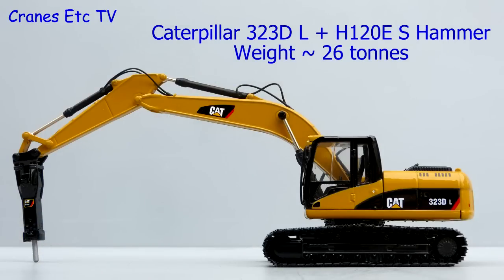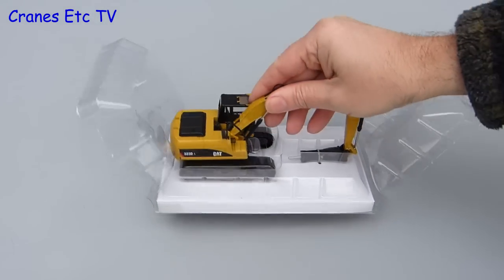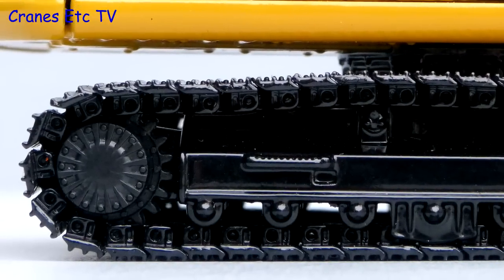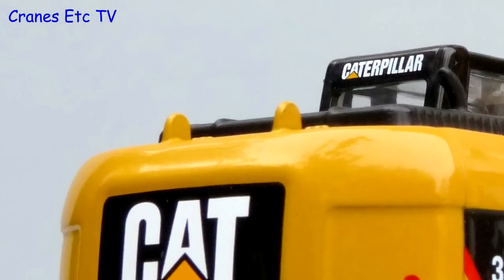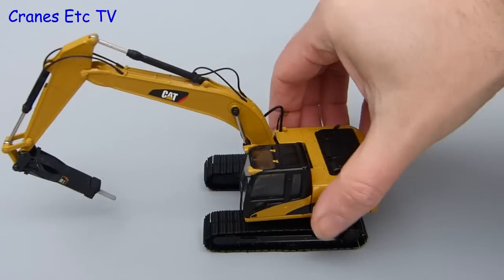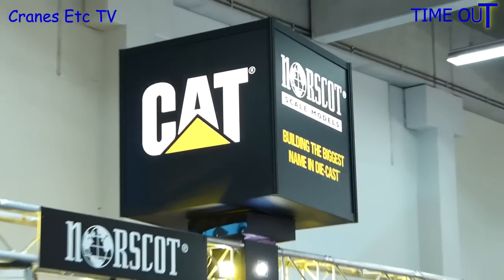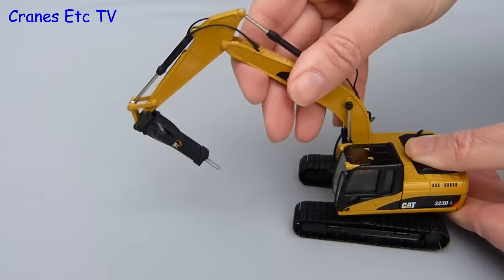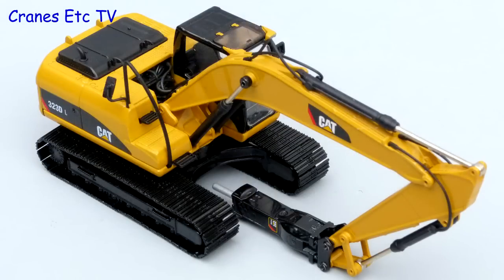Norscot Caterpillar 323D L Excavator + CAT H120E S Hammer by Cranes Etc TV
This is the Cranes Etc TV review of Norscot's 1/50 scale model of the Caterpillar 323D L Excavator + CAT H120E S Hammer.  The model number is 55282.  The full review is on the Cranes Etc